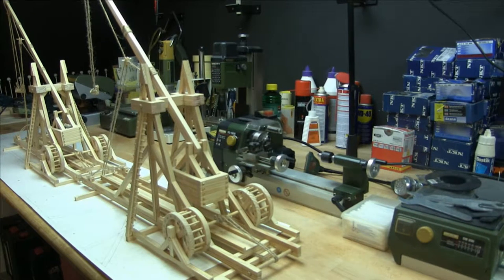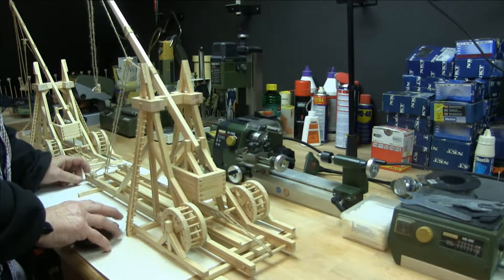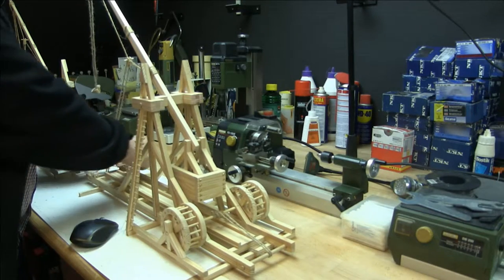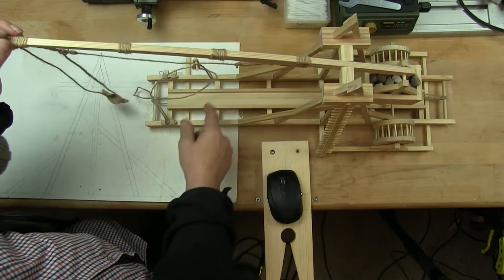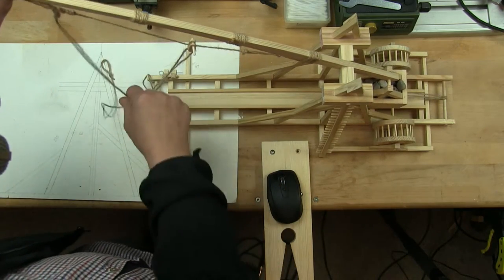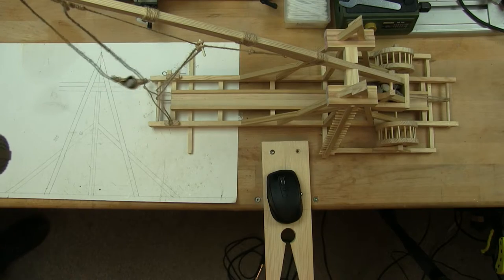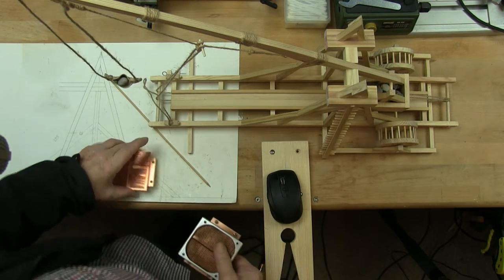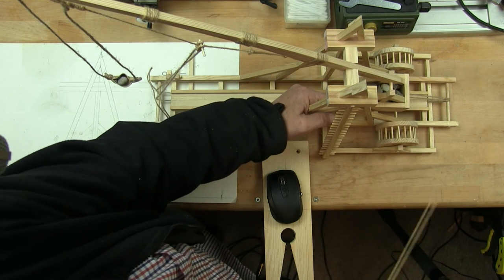Trebuchet 28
Kids workshop is where we together use creativity, simple tools and inexpensive materials to produce fun and exciting things.